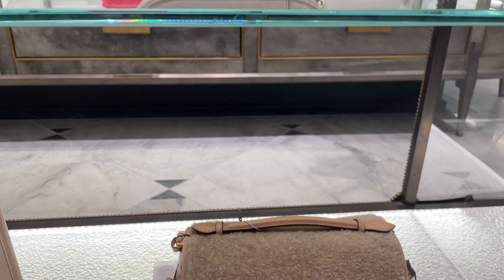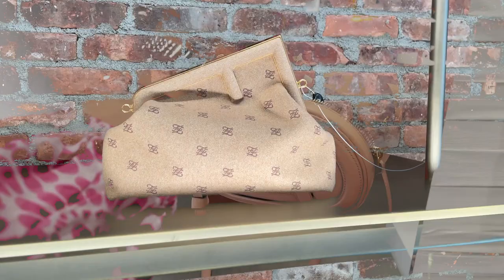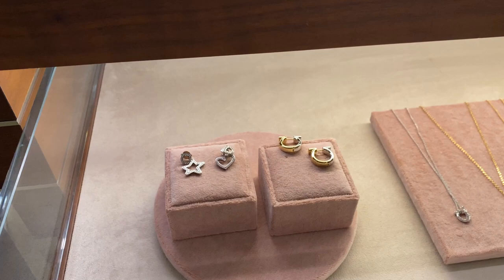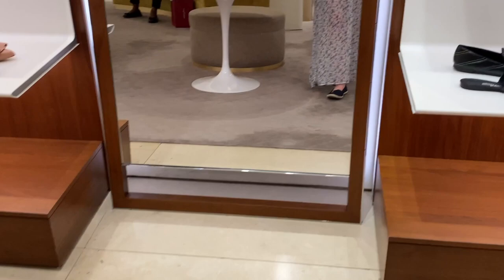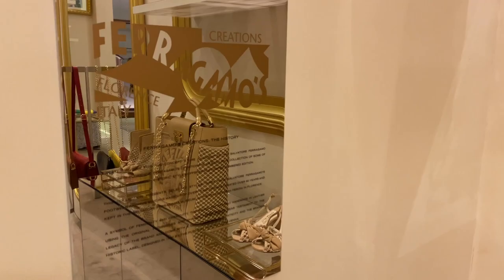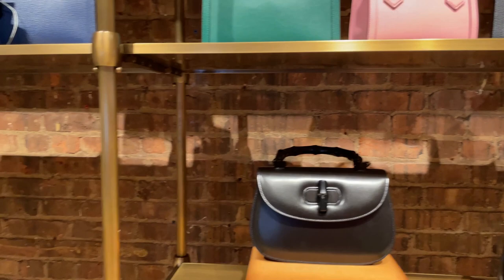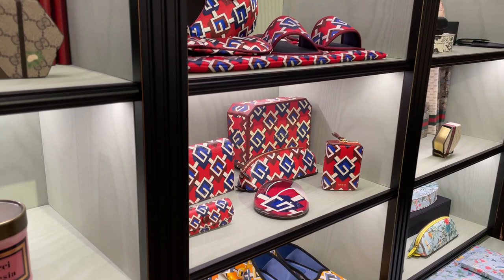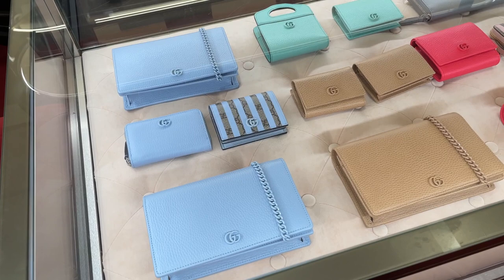FENDI, GUCCI, FERRAGAMO - NYC luxury shopping Vlog, 5th Avenue & Soho New York Vlog | Lesley Adina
Time Stamps
0:00 Intro & Saks 5th Avenue
1:35 Fendi (Bergdorf Goodman)
2:30 Fendi (Soho)
3:50 Ferragamo (5th Ave)
8:15 Gucci (Soho)
13:03 Gucci (5th Ave)
13:40 Outro

Like A Ricochet (Deek Cloud Remix) - Loving Caliber
Just Give It a Go (Instrumental Version) - Flux Vortex